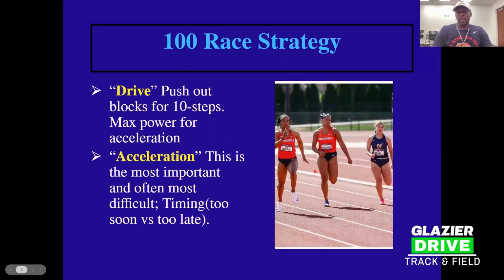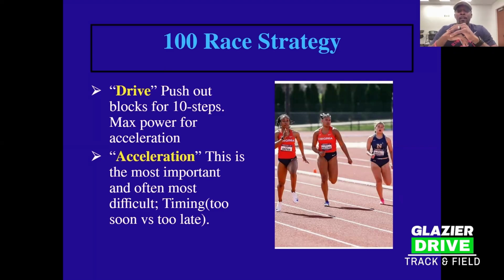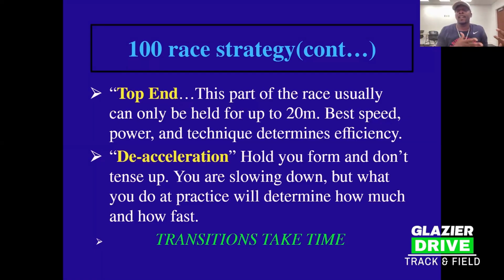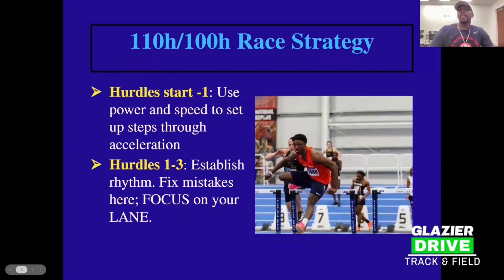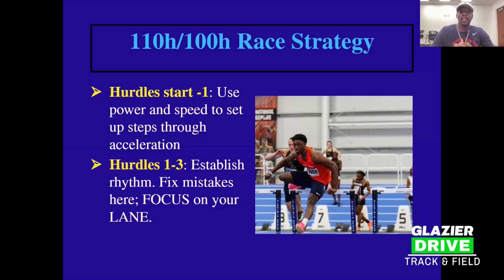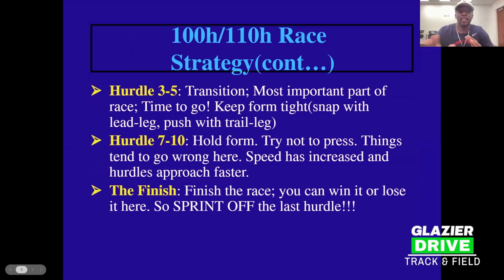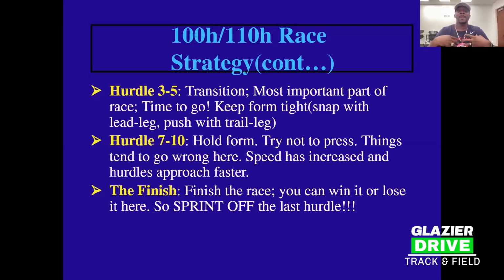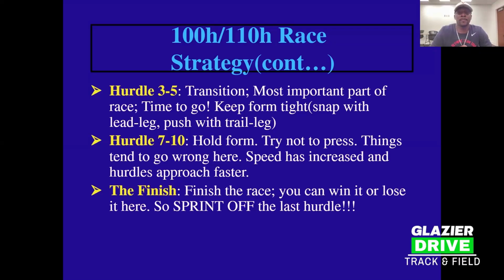Train Both or Fall Behind: Building the Complete Speed/Hurdle Athlete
LaRon Bennett, Asst Coach - Sprints/Hurdles, Virginia

This coaching presentation breaks down race strategy for 100-meter sprints and hurdles, using two different athlete types as examples.

100-Meter Sprint Strategy:

The coach explains four distinct phases:

Drive Phase (8-10 steps): Athletes generate maximum power from the start

Acceleration (around 15-17 meter mark): A small transition window where hips rise forward

Top End Speed (held for only 10-20 meters): Elite sprinters like Usain Bolt can hold this for about 20 meters, while average sprinters maintain it for 10-15 meters

Deceleration: Everyone slows down after top speed; success comes from maintaining form and slowing down less than competitors

The coach emphasizes that timing these transitions is critical, especially in shorter races like the 60-meter dash where the window is compressed.

110/100 Hurdle Strategy:

The presentation divides the hurdle race into key sections:

Start to Hurdle 1: Use power and speed to set up proper steps
Hurdles 1-3: Establish rhythm and fix any technical errors early
Hurdles 3-5: The most important transition phase where races often fall apart
Hurdles 7-10: Maintain tight form as speed increases and hurdles come up faster
Finish: Sprint aggressively off the last hurdle through the line

Training Tips:

The coach recommends using "discounted hurdles" in practice (progressively moving hurdles closer by half-foot increments) to help athletes develop faster turnover, while racing at regulation spacing. He also stresses proper finish technique—leaning the chest forward rather than diving or reaching with hands.